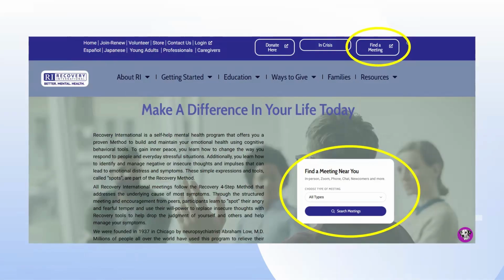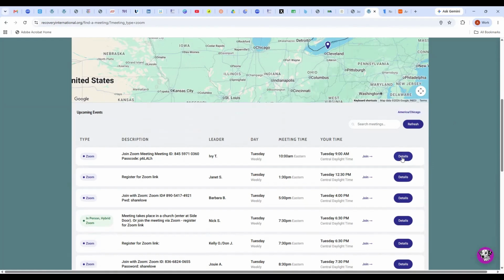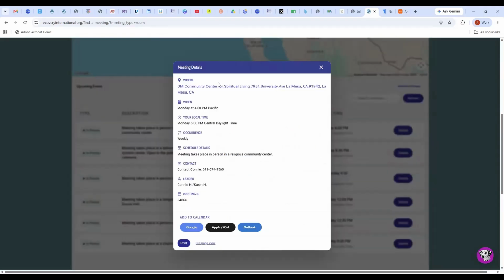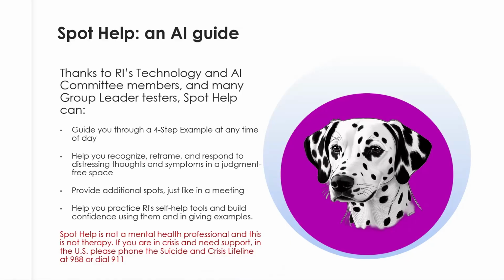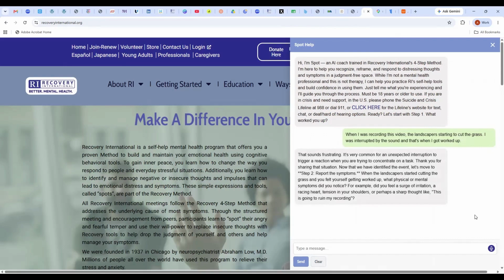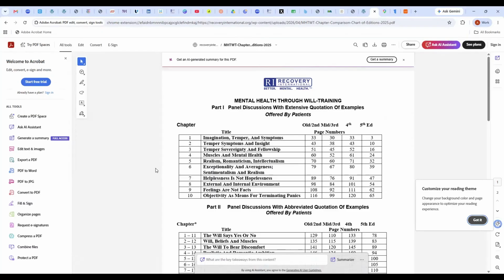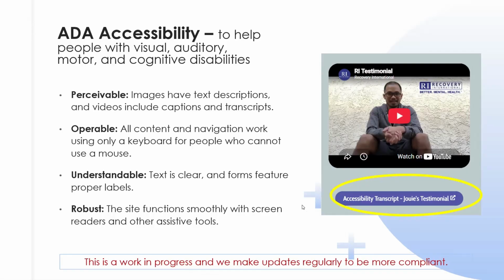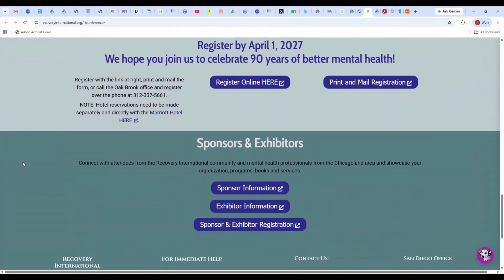Recovery International's New Website Features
Recovery International updated it's website in August of 2026 and we are excited to tell you about some new features including finding a meeting, our new AI tool called "Spot Help", expanded resources and more.